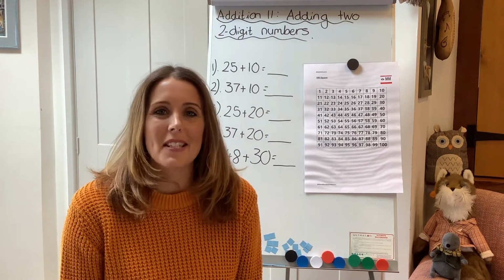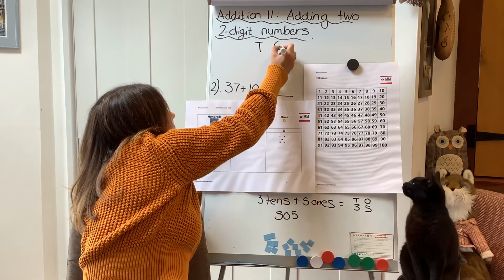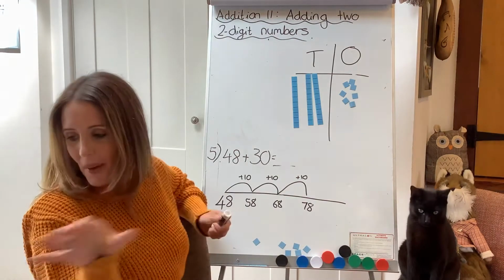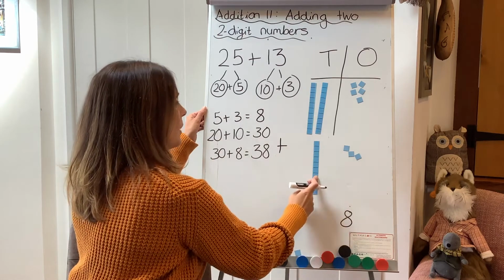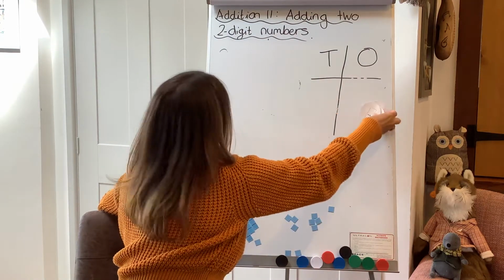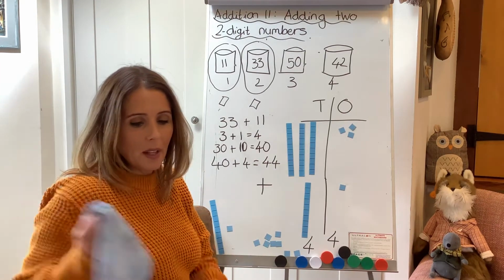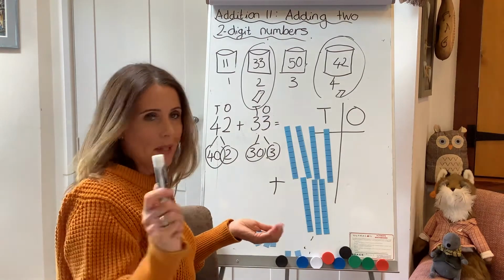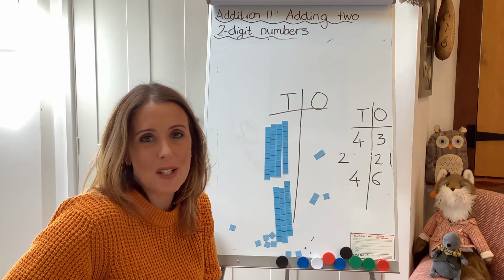Maths Masters - Addition 11B: Adding Two 2-digit Numbers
In this session we practise adding ten to a 2-digit number using a number line, Base 10 and/or a 100 square.
We then add any two 2-digit numbers by partitioning the numbers into tens and ones and adding the ones together and then the tens together to make a total.
You can find the Base 10 and Place Value Counters in the description section of Intro to Maths Masters:

Remember, you can use a number line too!

Sorry, my cat joined us today! He was watching closely!